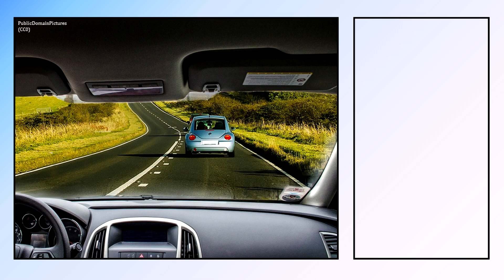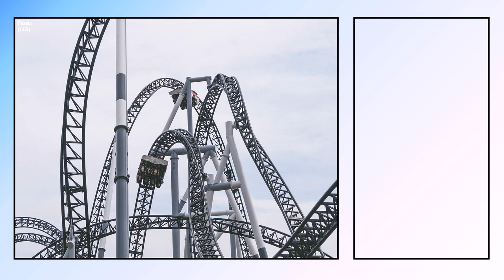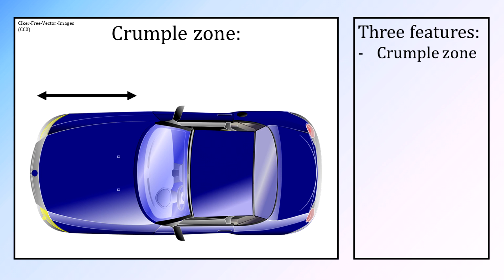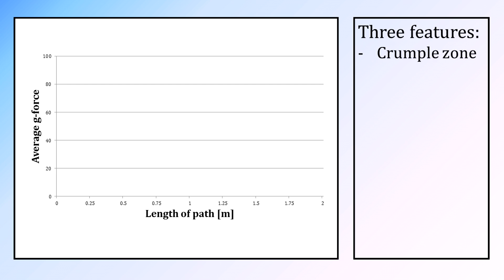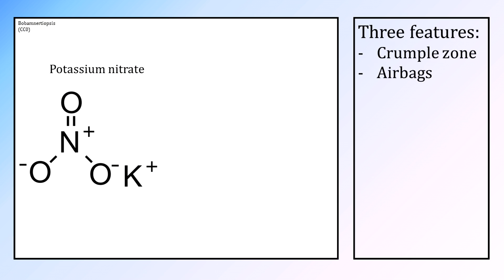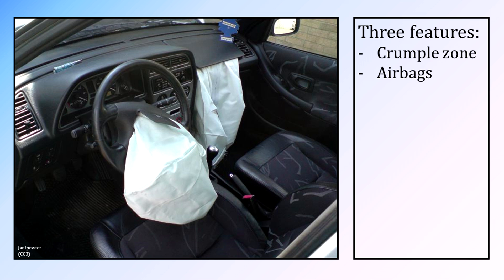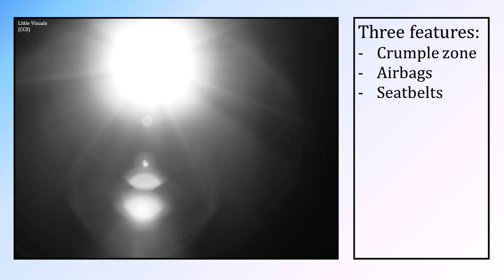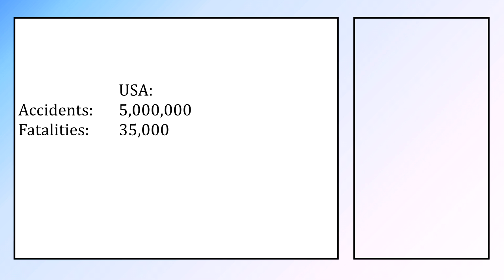How Engineering Decreases Car Crash Fatalities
Therefore, building upon images in this video which are licensed as 'Creative Commons' or 'Public Domain' is allowed if licensed under the same license as it was by the original creator. These images are listed in the link above. All images are resized and/or cropped.